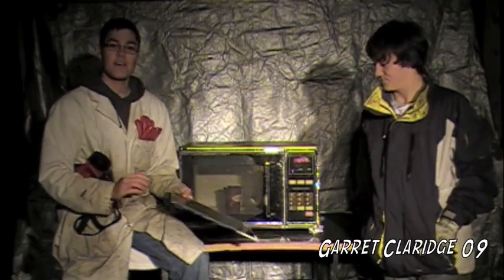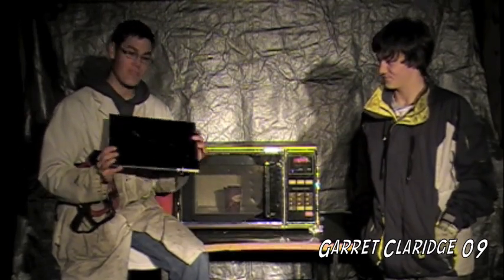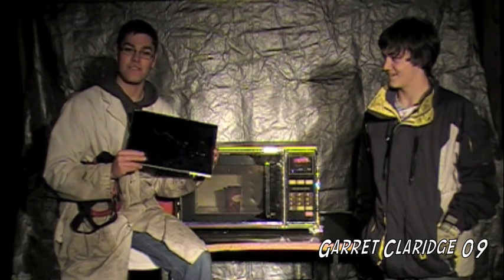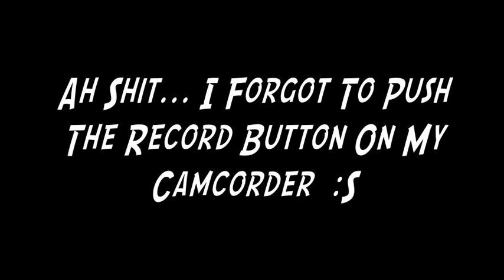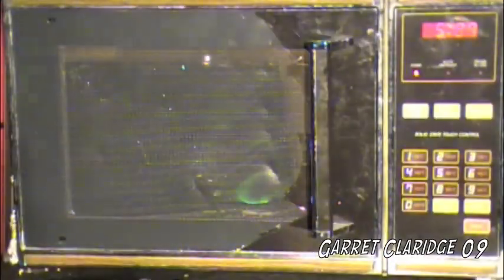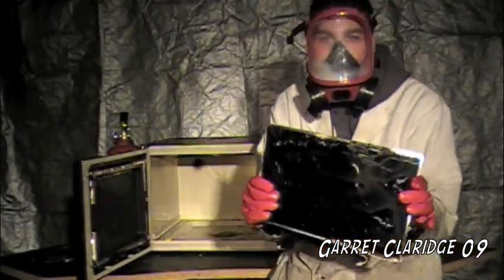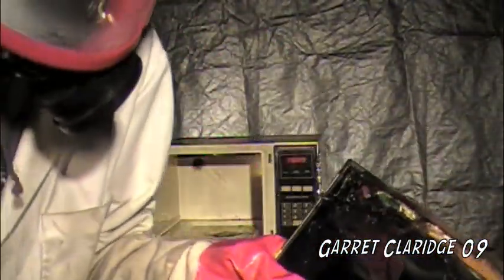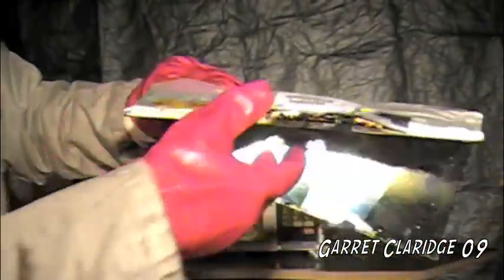Microwave LCD Monitor *False Flagged*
Microwaveing a cracked LCD computer monitor from an HP laptop
Second Life - Garret Cvercko
poopooGarret - Skype